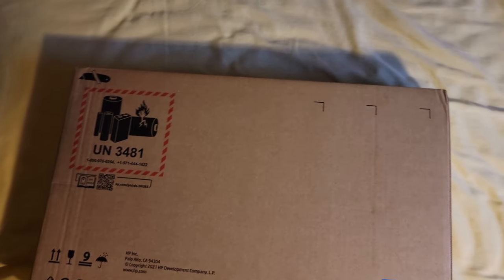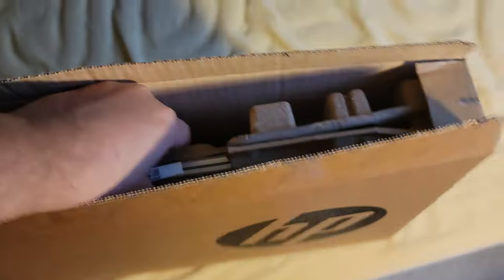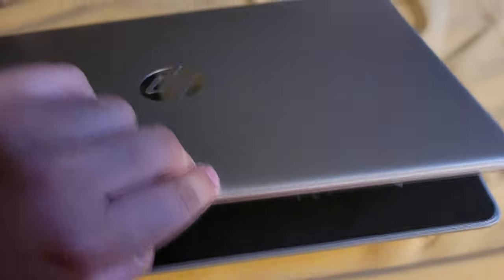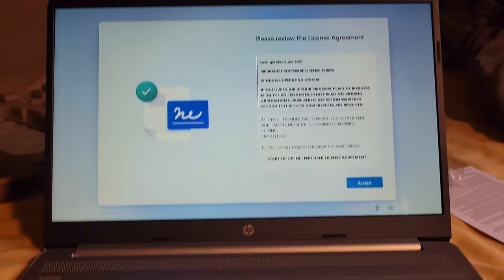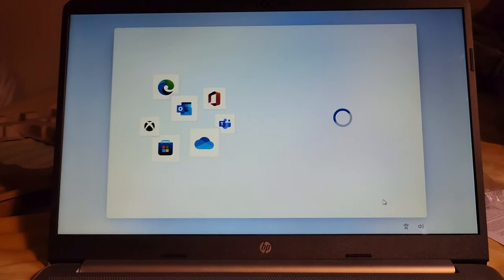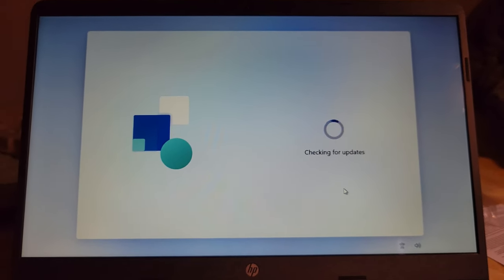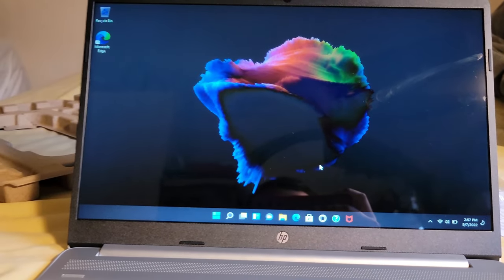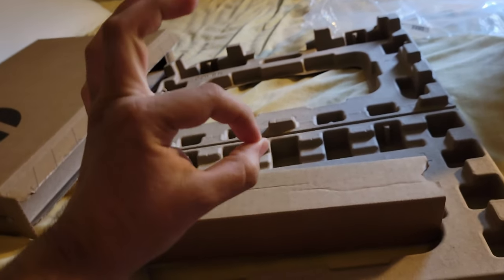HP Laptop 15 Unboxing - RDTurcios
Sup y'all, welcome back! Today, I'll be unboxing my brand new computer (specifically for college). The specs aren't the most spectacular (except for its base speed, goodness), but it's get the job done. Also, let me know if I should downgrade to Windows 10 on this computer as I'm not the most fond with this OS (side note: I've actually been using the computer for a couple days now, and it's amazing! While the visuals are a bit lackluster, that can honestly be forgiven for its versatility. I won't be linking the computer here as it's somewhat personal to me. But just know that this is a slightly cheaper version of my PC).

By the way, COPPA's still a thing. So if you're under the age of 13, don't watch my channel. No exceptions made.

Intro: Brig - Spoil

HP Laptop 15 Specifications (that's literally what it's called, unbelievable):

-Intel® Core™ i3-1115G4 Processor
-256GB SSD
-8GB Memory
-No Optical Drive (it basically means it doesn't have an external slot to read CD/DVDs. No big deal)
-Windows 11
-15.6" HD LED Display (220 nits, which means it has average brightness for a laptop)
-3-cell,  41 Wh
-Touchscreen, Multi-touch enabled

Xbox: RDTurcios